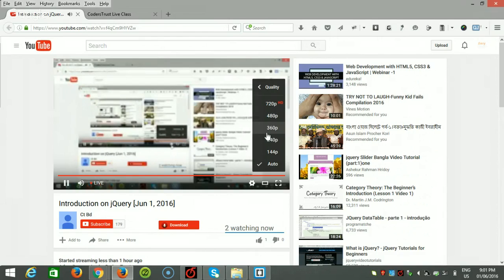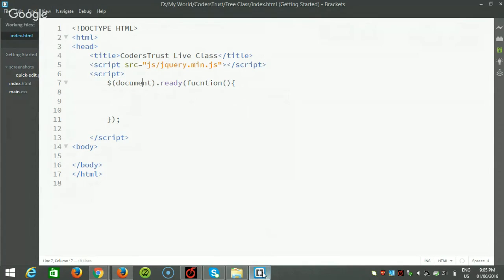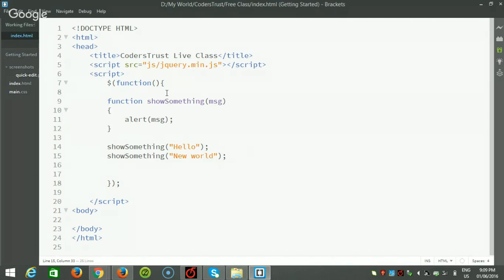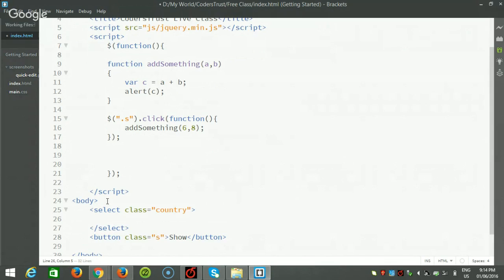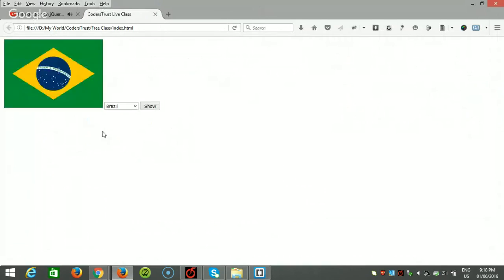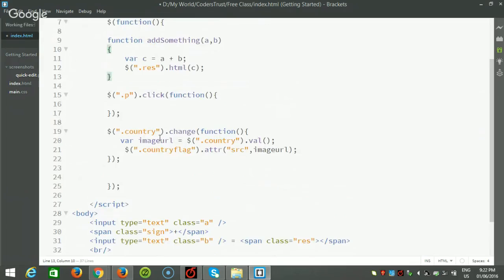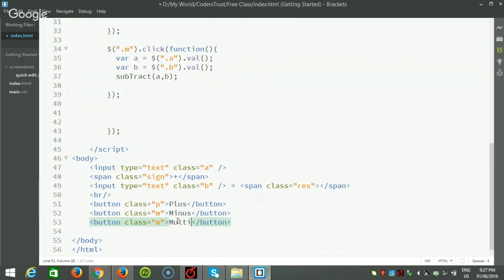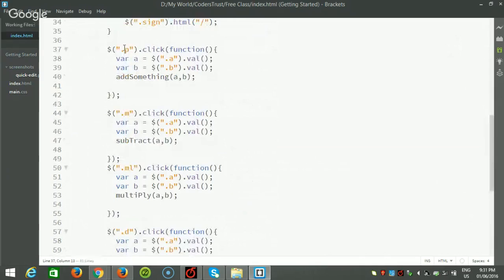Introduction on jQuery [Jun 1, 2016]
Topic:
Basic Concept on Functions
Understanding jQuery Events
Developing a simple Calculator using Functions and Events